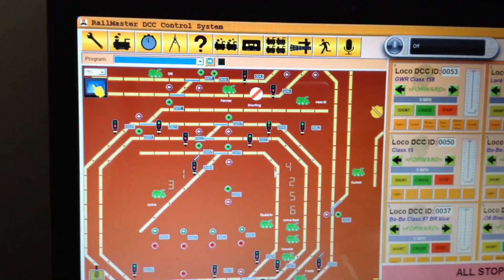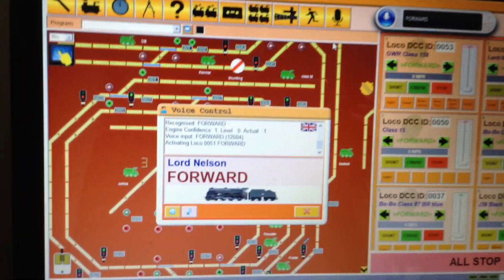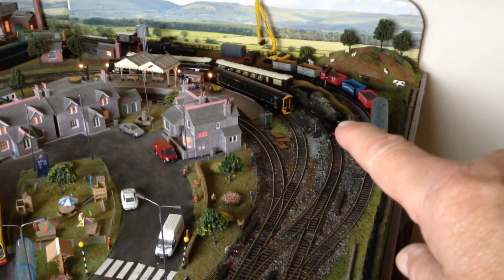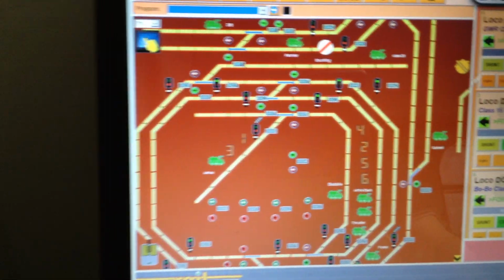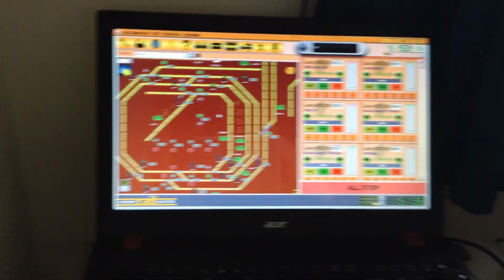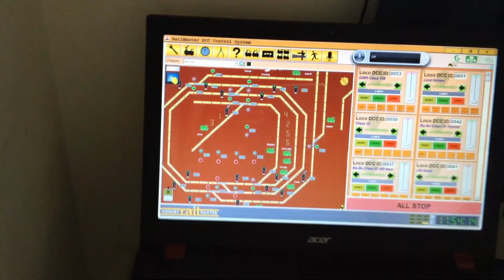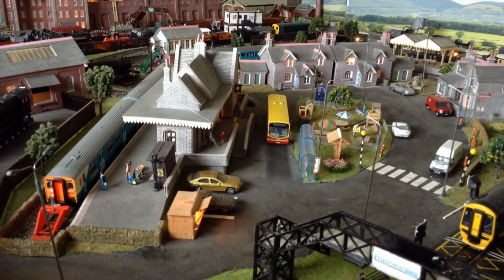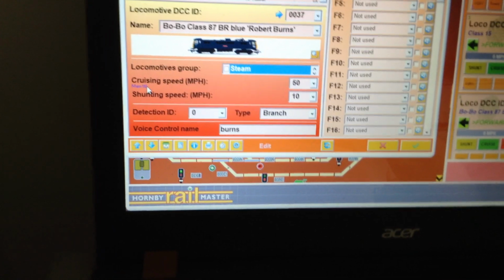Alternative Programing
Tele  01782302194